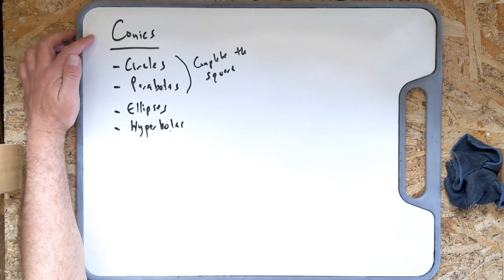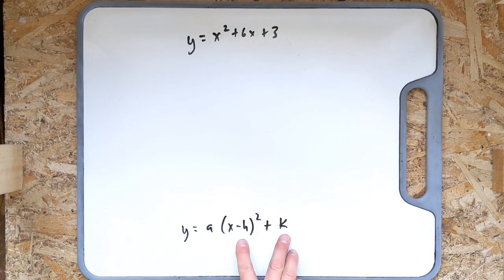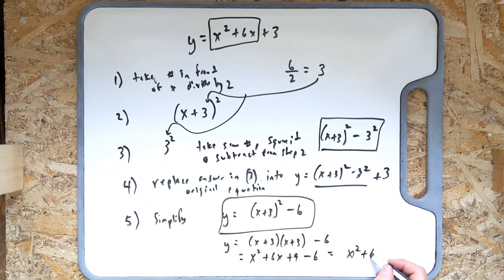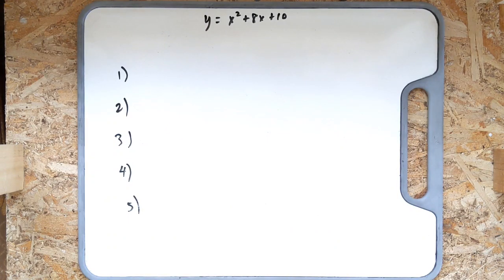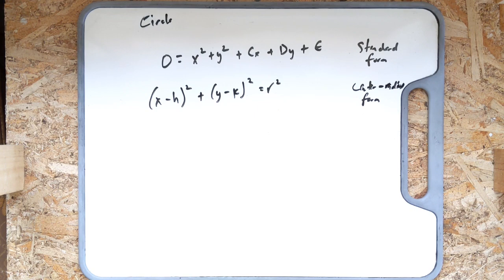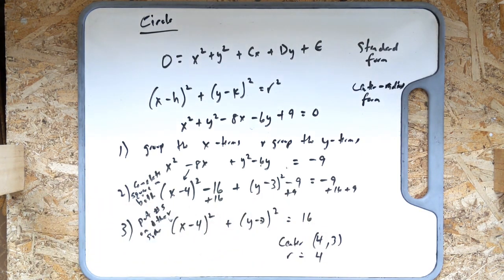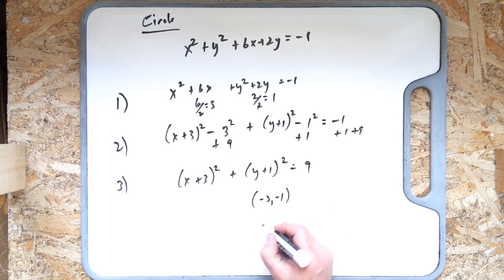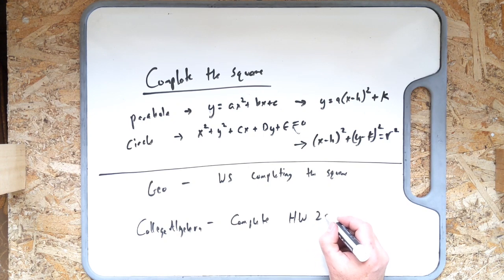Conics - Completing the Square